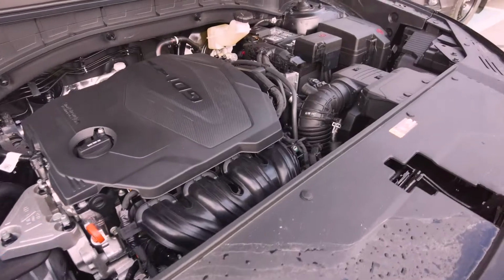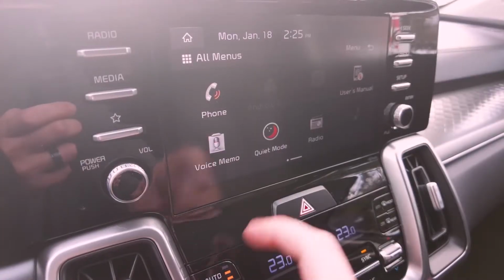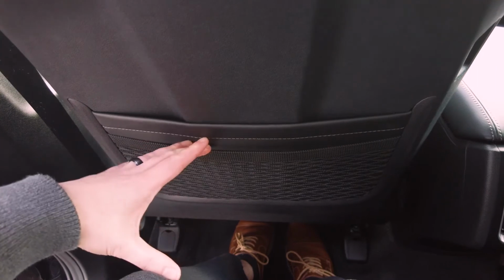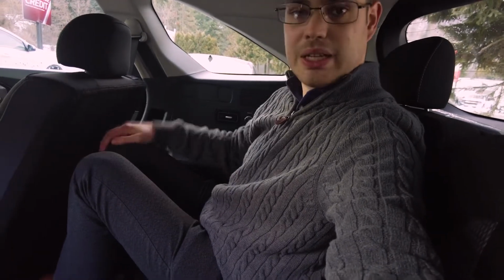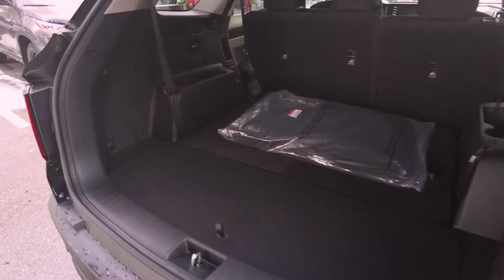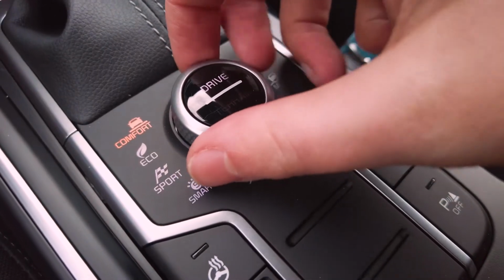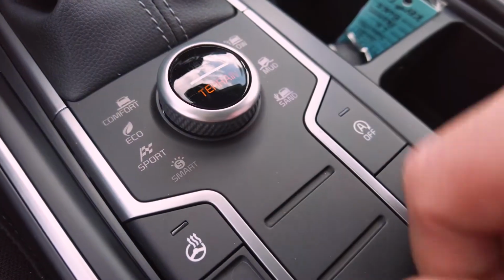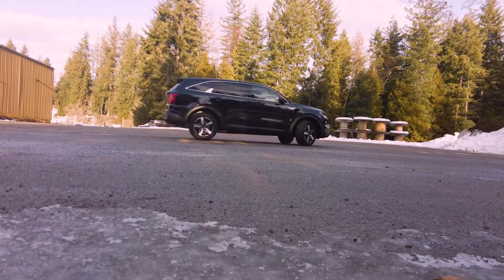2021 Sorento LX Premium Review: Is 191 horsepower enough?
191 horsepower seems like a small amount for a mid-sized SUV. We take a dive into one of the lower trims of the all new 2021 Sorento, giving you both the good and the bad. This one comes with the 2.5L Naturally aspirated engine that produces 191 horsepower, but is it enough?